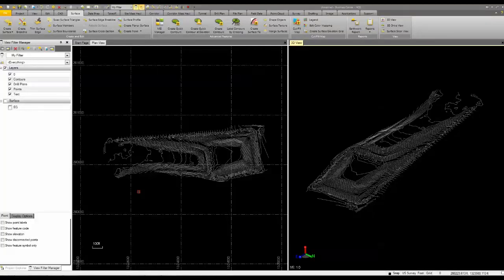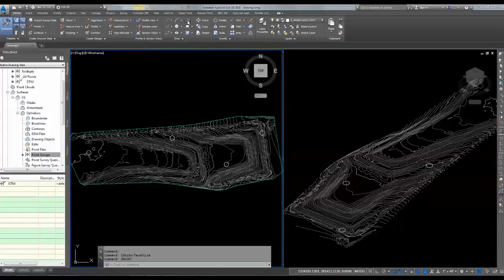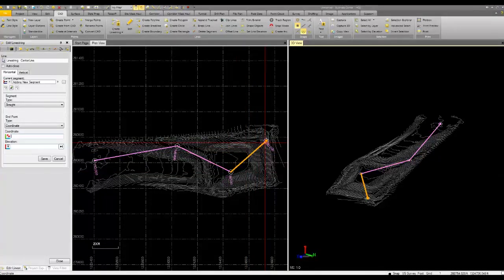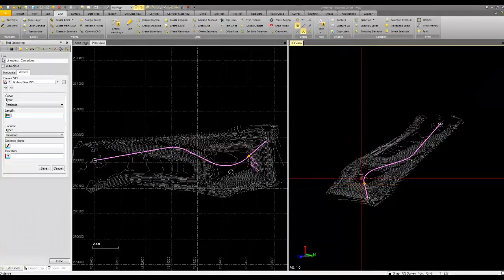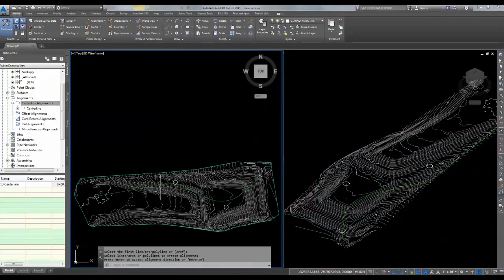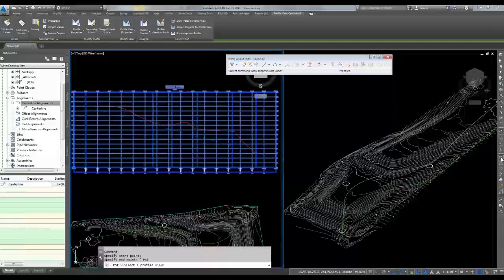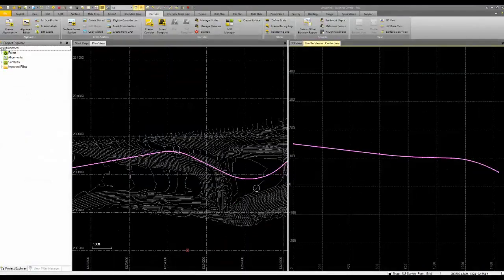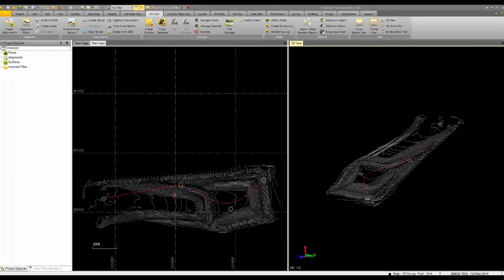TBC vs Civil 3D - Corridor-Alignments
The process involves integrating PVI and PI points into Business Center and Civil 3D to create a 3D alignment and profile. Initially, PVI points are imported into Business Center, and a block is inserted and exploded in Civil 3D. A polyline is drawn in both applications, with the Business Center version being a 3D line capturing elevation data. The polyline is then converted into an alignment in Civil 3D, and a profile view is created by sampling the alignment along the existing ground. Vertical curves are added at specified stations and elevations, and the profile is adjusted to reflect these changes. The alignment and profile are saved in Civil 3D, while in Business Center, the 3D linestring is used to create a corridor alignment. The alignment and vertical profile data are finalized, allowing for further modifications if necessary. The final step involves building the corridor, ensuring that the alignment and profile are accurately represented in both software applications. This process facilitates the creation of a comprehensive 3D model that integrates horizontal and vertical alignments, essential for accurate civil engineering design and analysis.